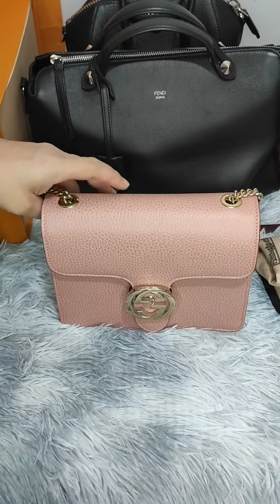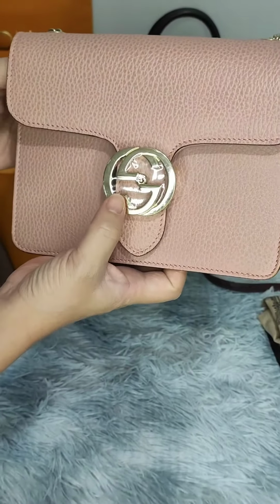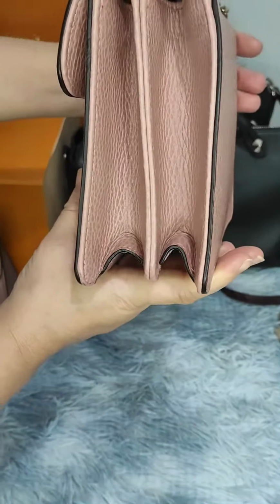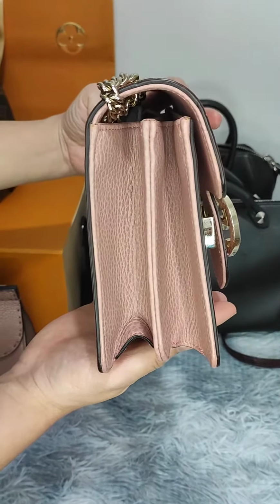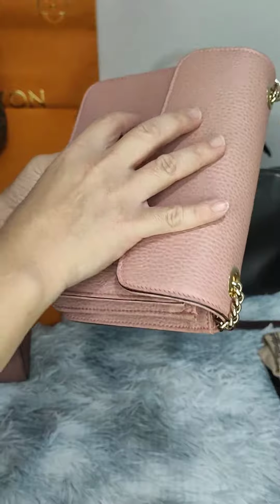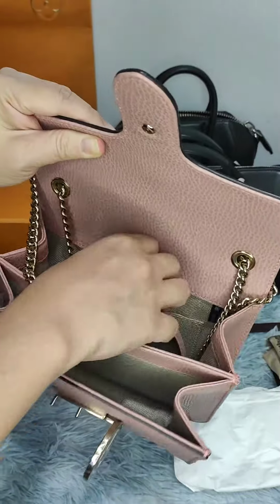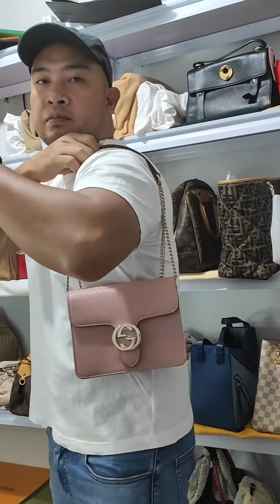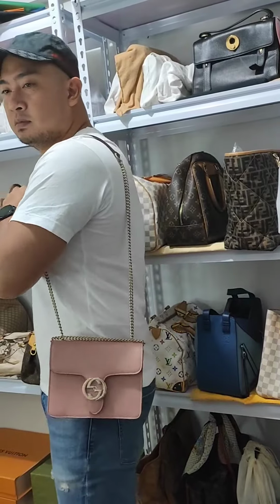Gucci interlocking for sale. Instagram selling account @ luxurybargainph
Gucci Marmont top handle for sale. Instagram selling account @ luxurybargainph